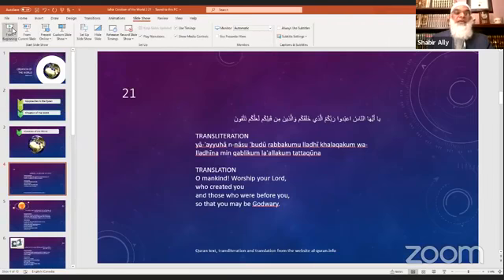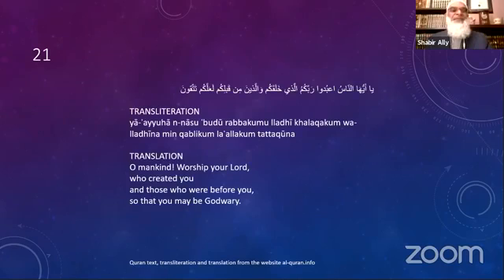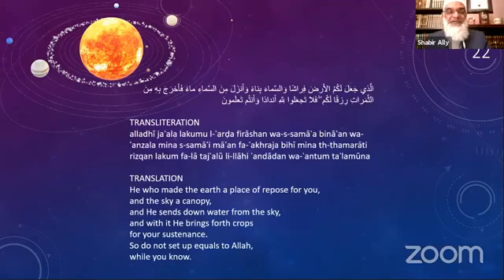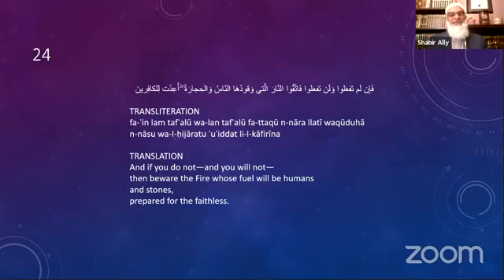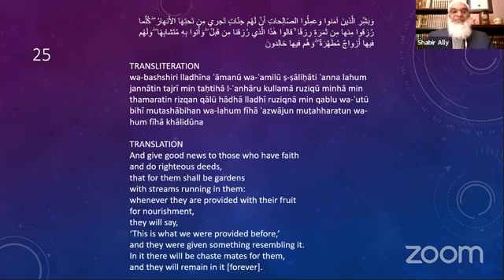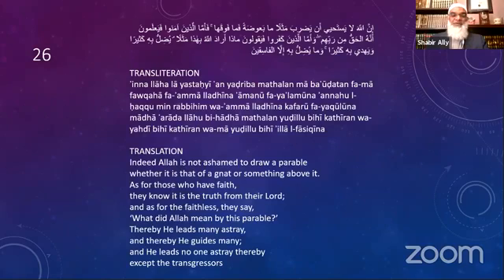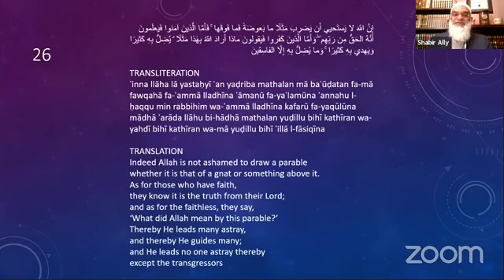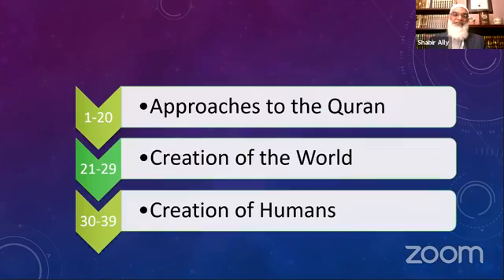Dr. Shabir Ally Creation of the World: Quran 2:21-29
This is lesson 3 of my weekly tafsir (commentary) lesson on the Quran.